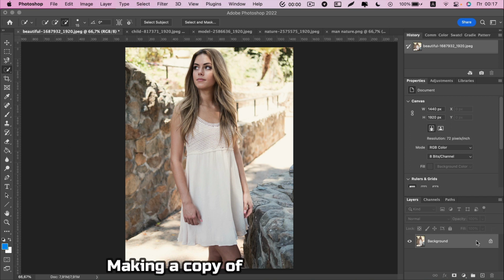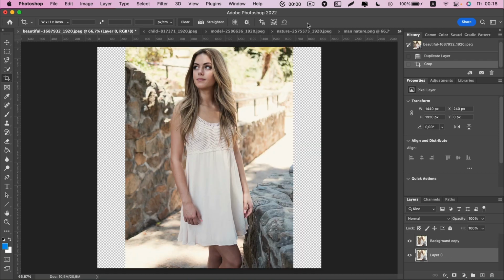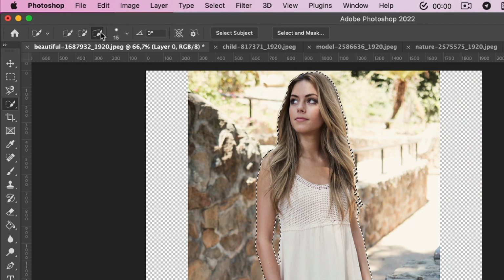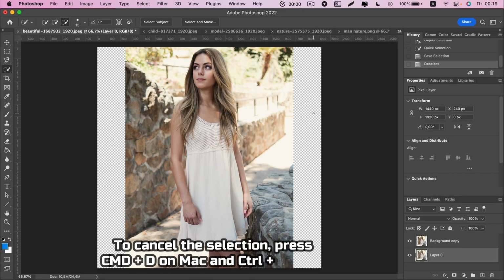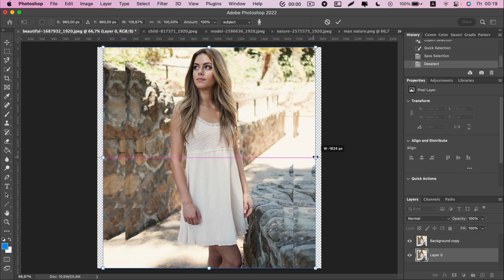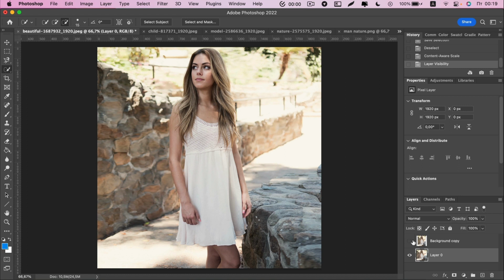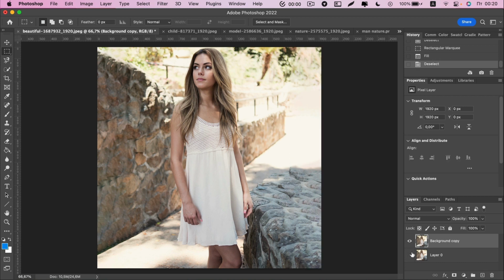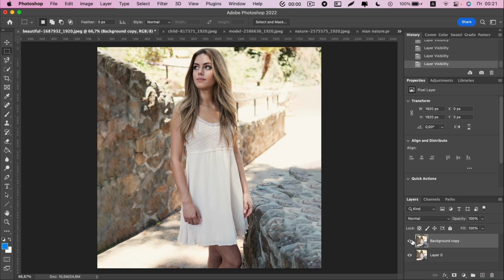How to extend background in photoshop | Easy steps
In this video, I am going to show you how to extend the background of your photo in Photoshop. By using these simple steps, you can create a background that's much more powerful and eye-catching than the default background.

Whether you're looking to add a little extra depth to your photos or you just want to change the look of your background, this tutorial will help you get the job done in no time! So let's get started!

It makes me happy and inspires me to create new videos!

❗️ The audio and video sources in this video are created in such a way that the viewer hears and sees new UNIQUE content.